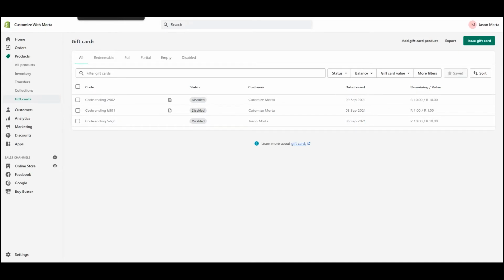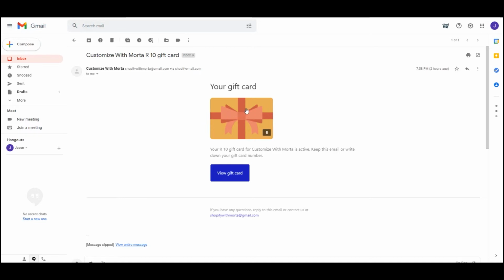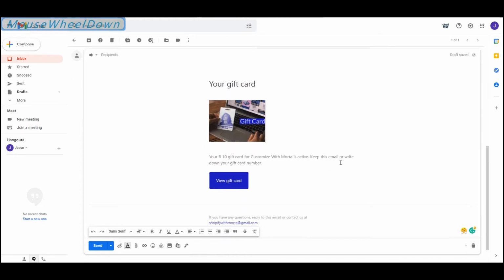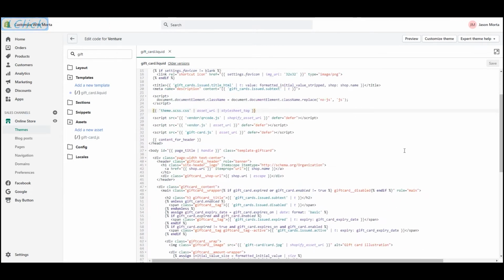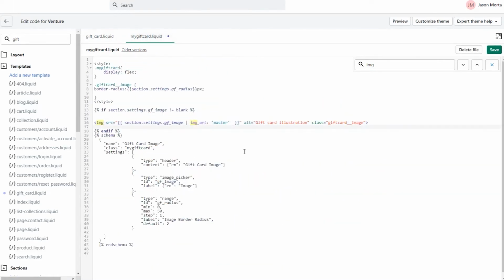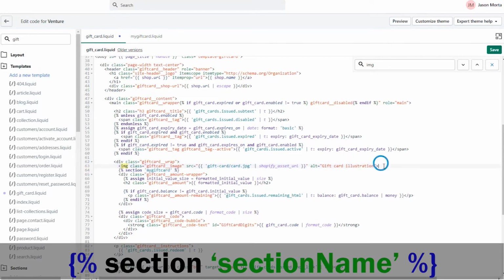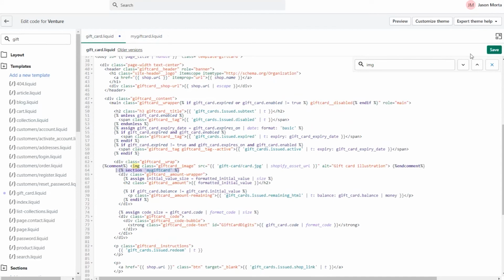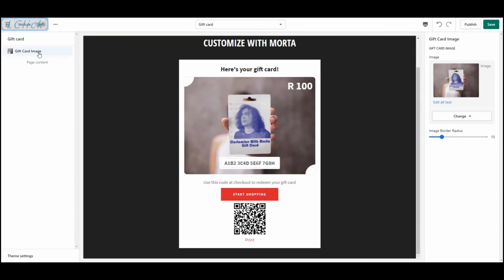How to change and customize your Shopify gift card Image | Free easy tutorial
If you don't like the default gift card image, I'll show your how to Add the image changer to your gift card page to easily change your gift card image. It's very easy, No coding SKILLs or APPs are needed. just copy the liked text and follow allowing. And also learn how to customize the gift card your store sends to customers.